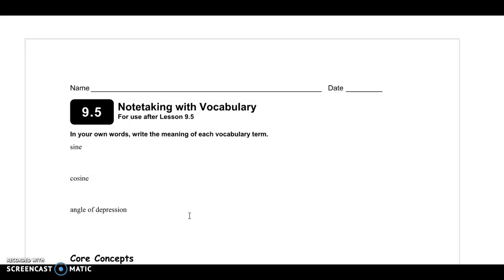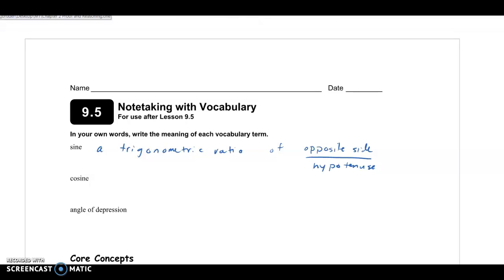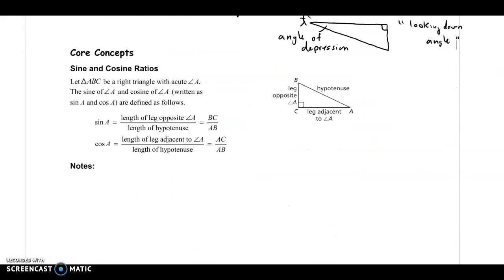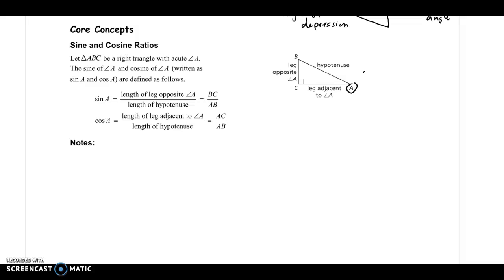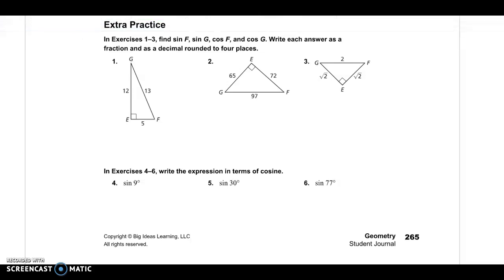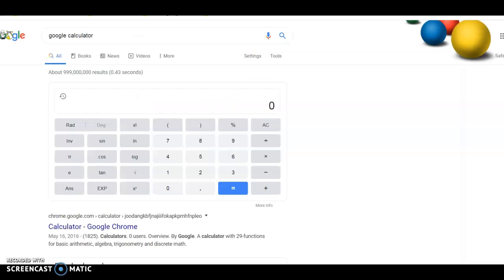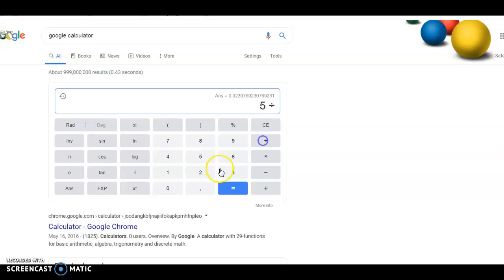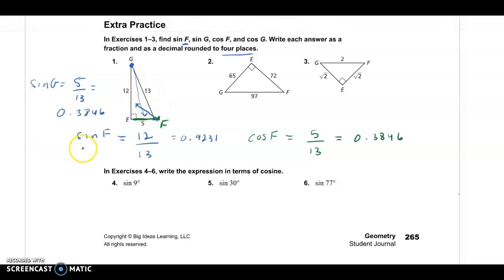9.5 Day 1